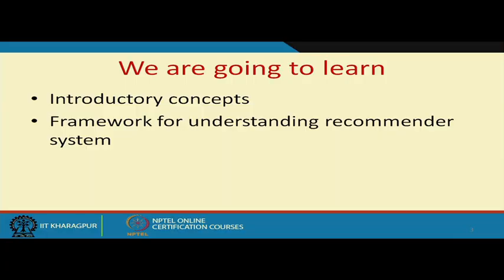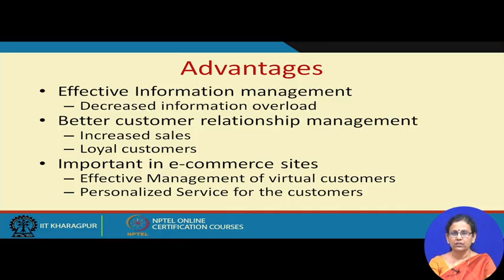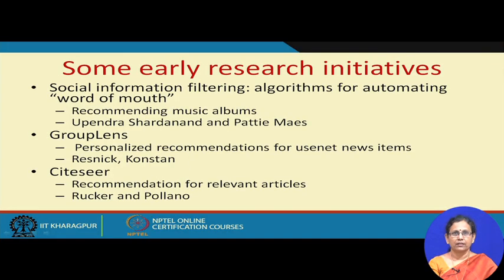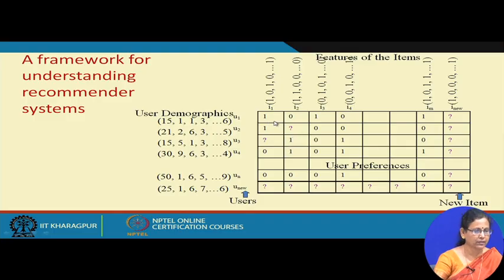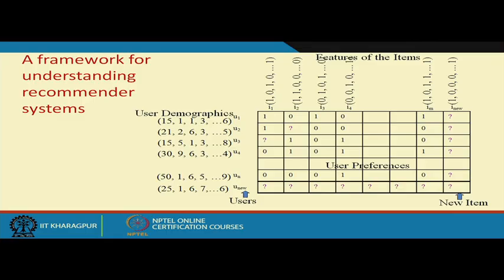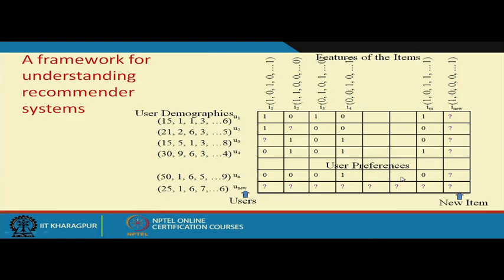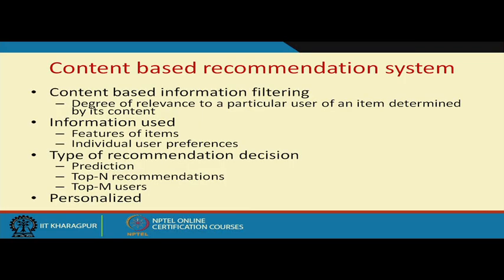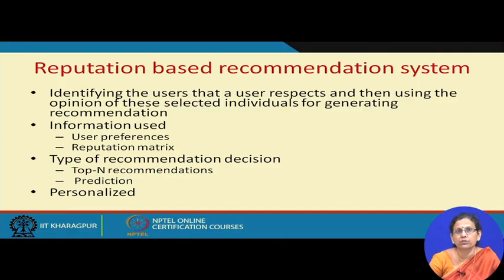Introduction to Recommender System